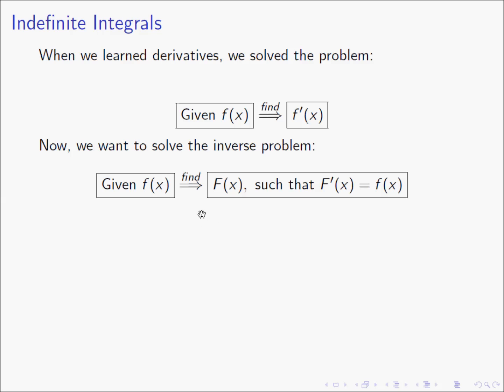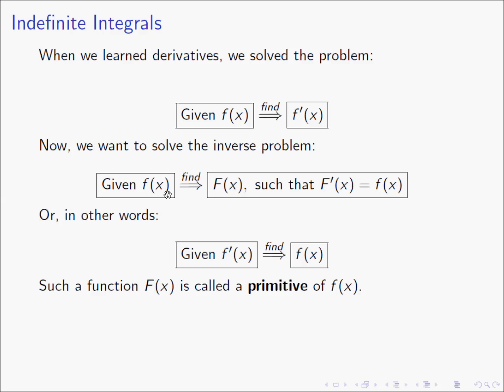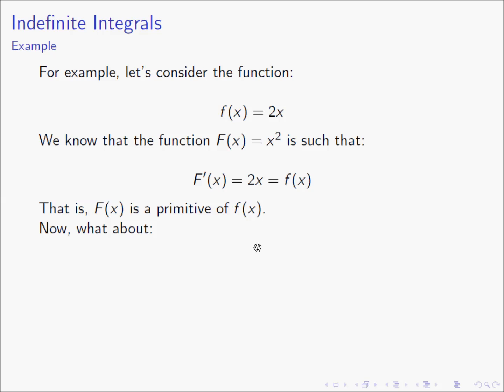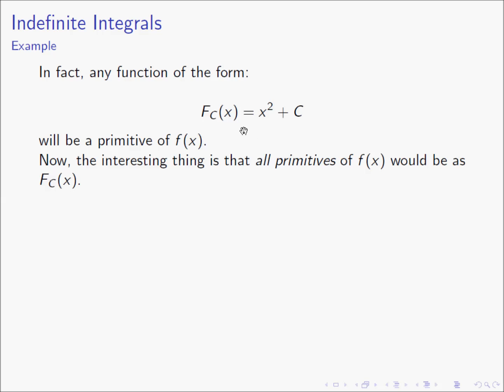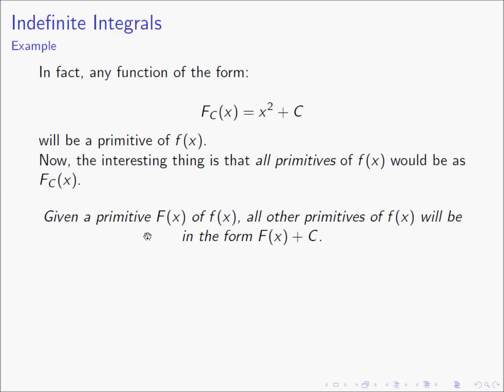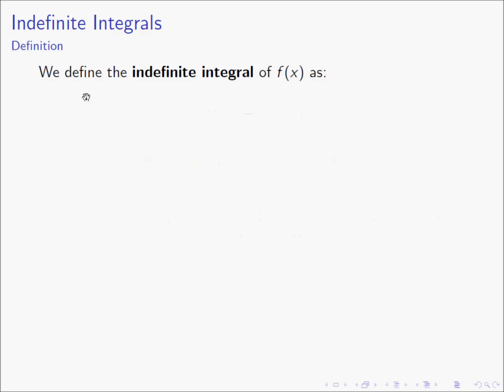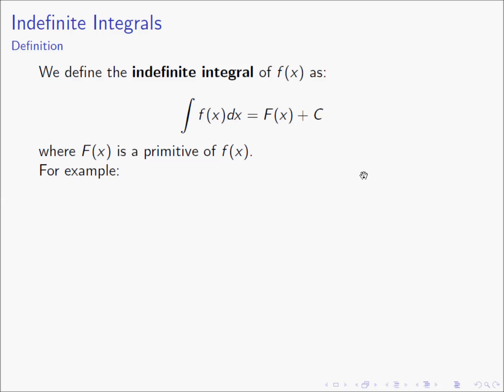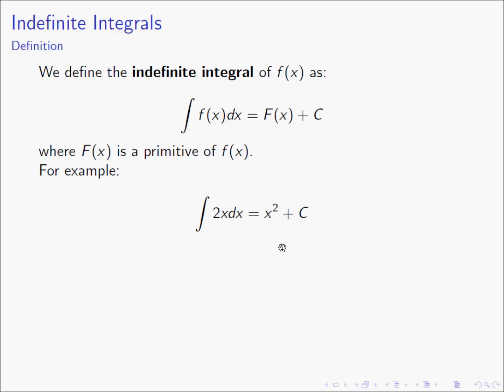Day 15 of the Intuitive Online Calculus Course: Introduction to Indefinite Integrals (Part 1 of 2)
This is Day 15 of the Intuitive Online Calculus Course. Today we begin to study integrals. In this video we introduce the concept of indefinite integral and we solve some examples.